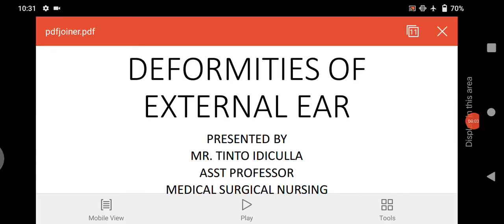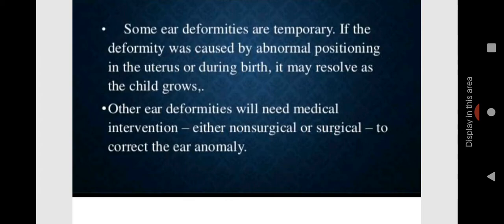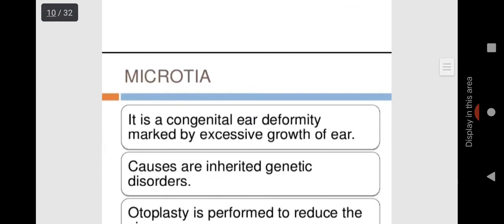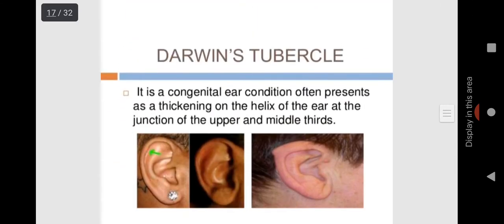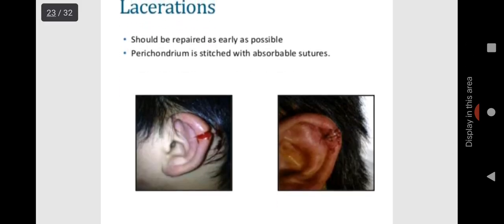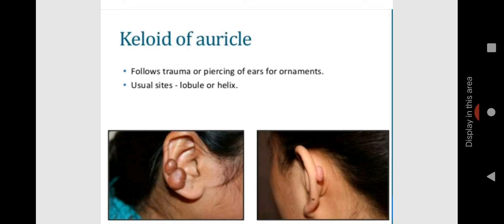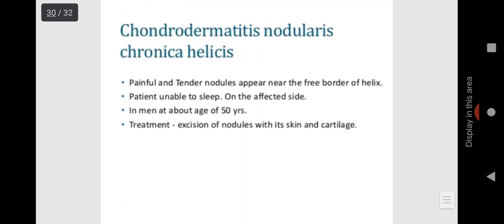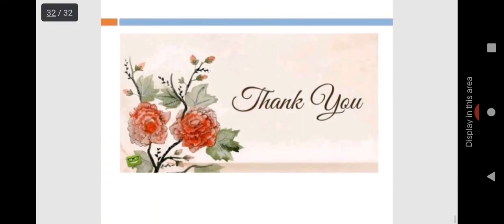External Ear Deformities